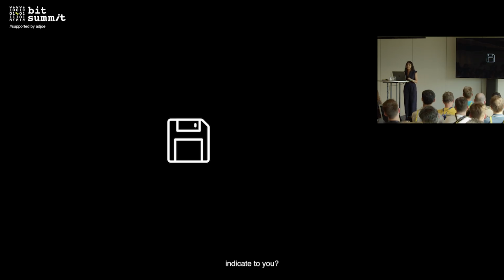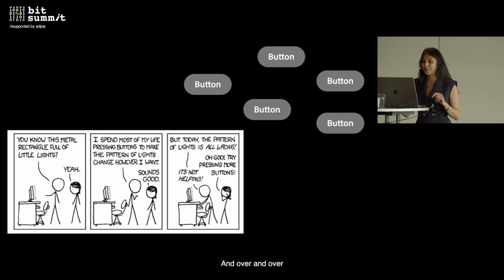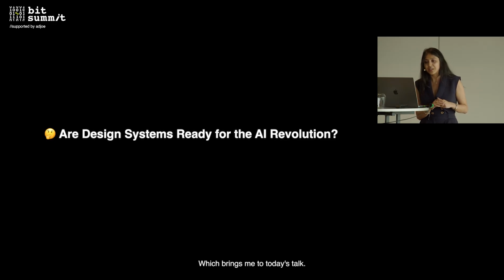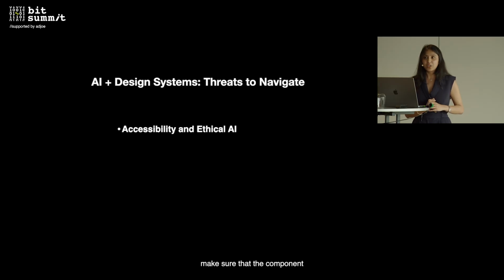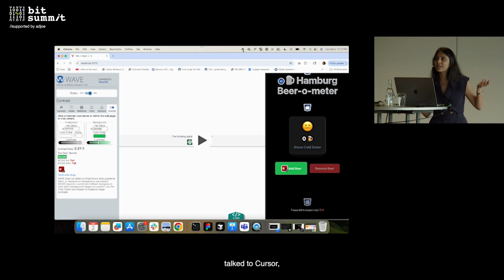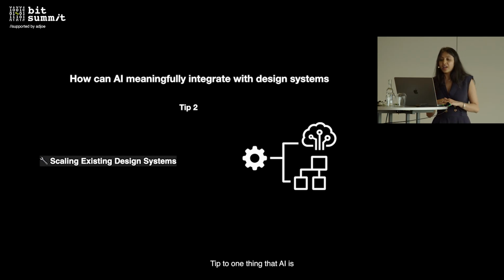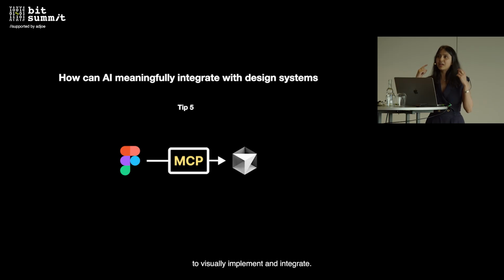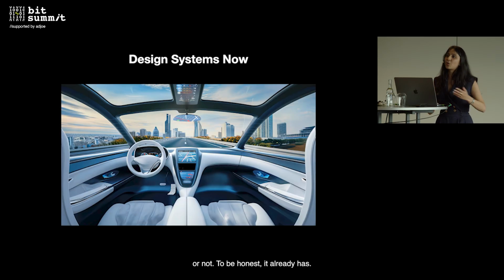Are Design Systems Ready for the AI Revolution?Navya Agarwal | Senior Engineer & Tech Lead at Adobe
Design systems have evolved from simple component libraries to sophisticated ecosystems that govern how products are built at scale. But as AI fundamentally reshapes the software development industry, design systems face their biggest transformation yet—are we building design systems for humans or feeding structured data to increasingly hungry LLMs?

In this case study, I’ll take you behind the scenes of my journey at Adobe, where I used Cursor AI to develop design system components for Adobe Express. From the initial excitement of 10x faster prototyping to the sobering reality that AI-generated components often fail basic accessibility standards, this talk exposes the messy truth about scaling design systems in an AI-first world.
Here’s what I learned: The promise was seductive: import Figma plugin code, let Cursor write the React components, ship faster than ever. The reality? Building inclusive, accessible, and truly reusable components requires human judgment that no AI can replicate—yet. When Cursor suggested a beautiful dropdown that was completely unusable for screen readers, I learned that speed without intentionality is just technical debt in disguise.

By the end of this session, you’ll understand how to harness AI’s genuine strengths while protecting the human-centered principles that make design systems sustainable. Because the question isn’t whether AI will transform design systems—it’s whether we’ll intentionally shape that transformation or let it happen to us.

The critical question we’ll tackle: If components are the structural foundation of design systems, are design systems becoming just sophisticated kibble for LLMs—and what does that mean for the humans who actually use our products?